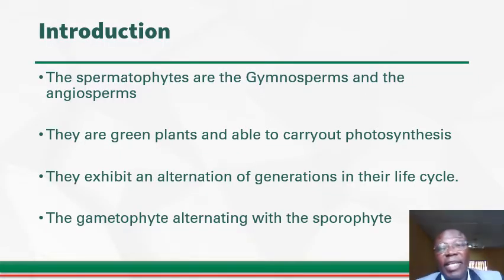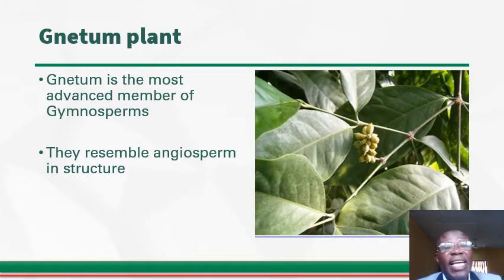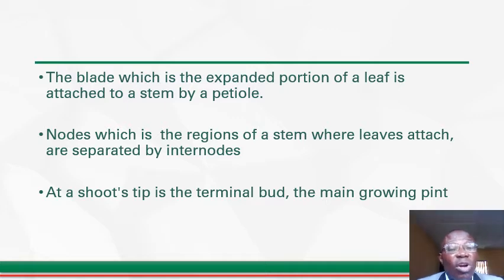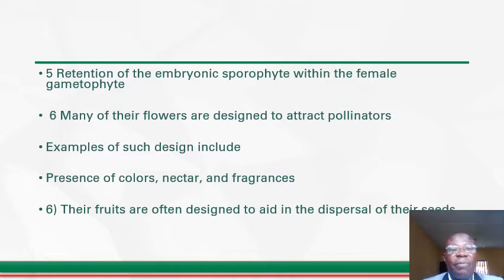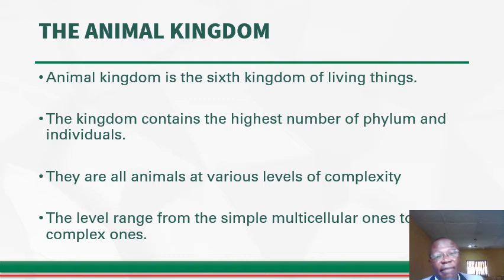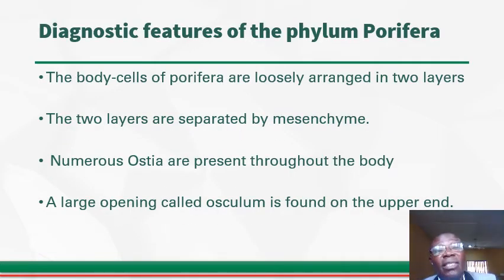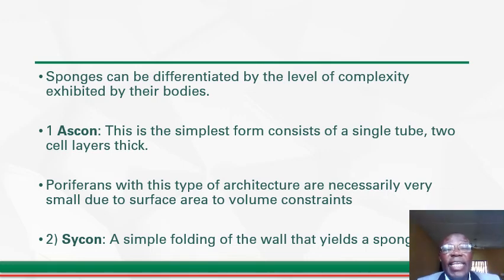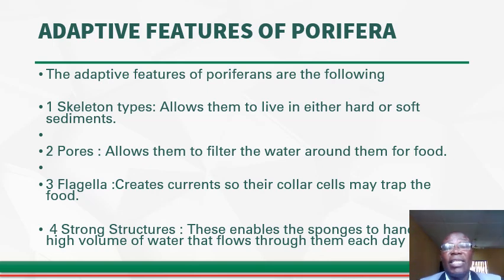BIO 192 LESSON 4